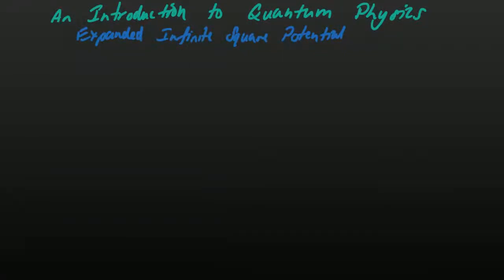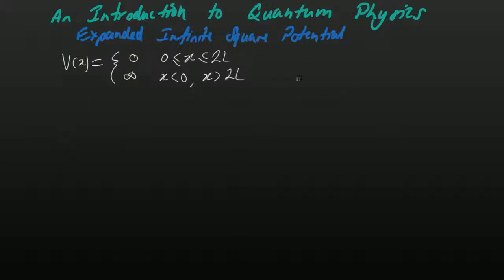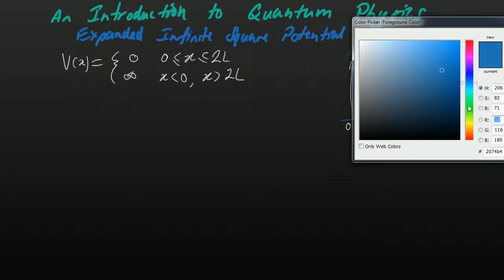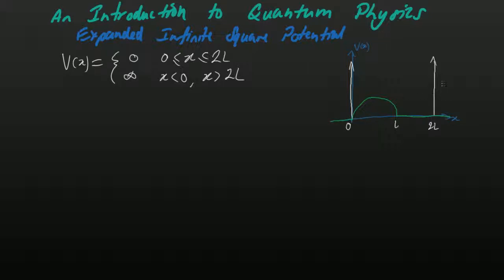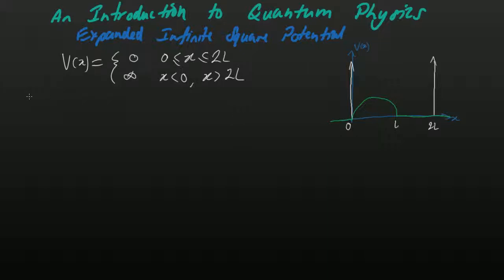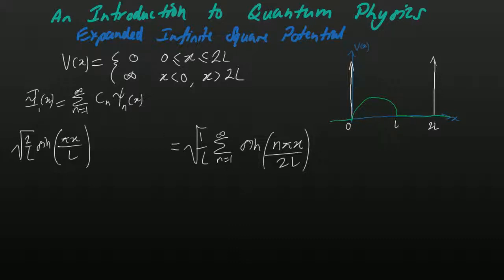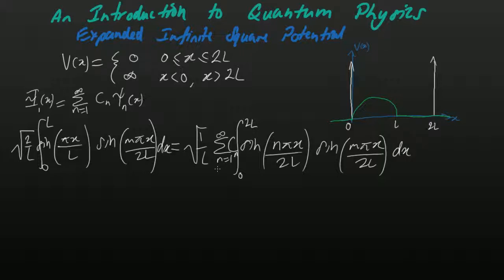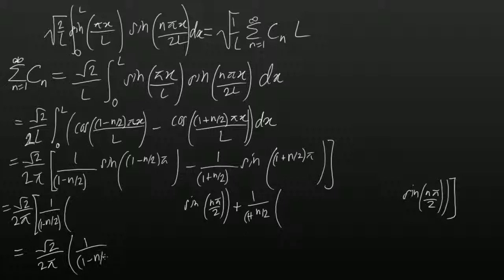Intro to Quantum Physics 3.1: Expanded Infinite Square Potential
A solution to a potential asymmetric about x=0.